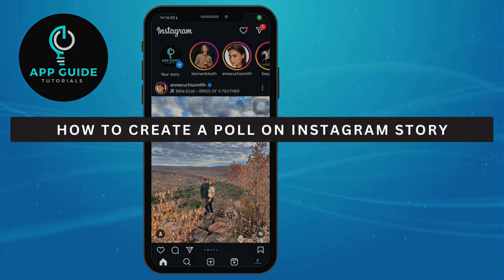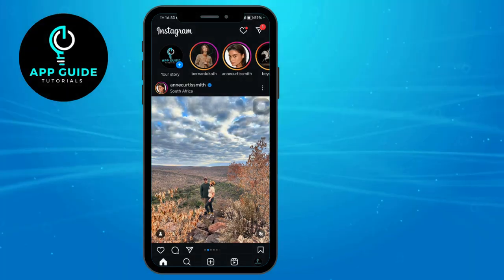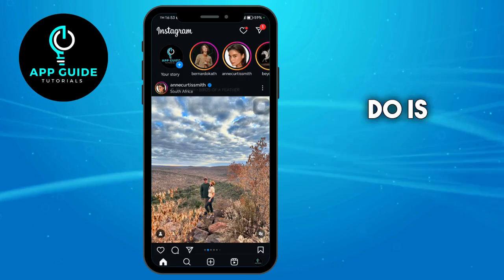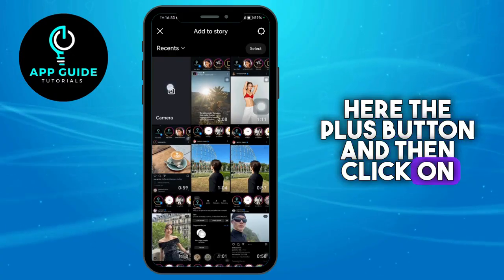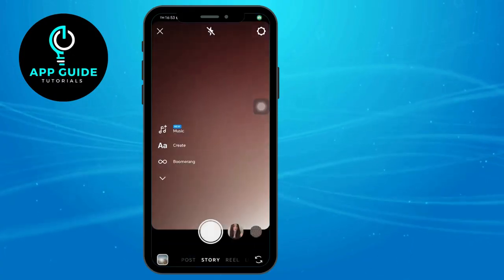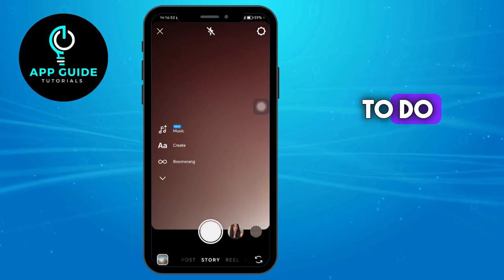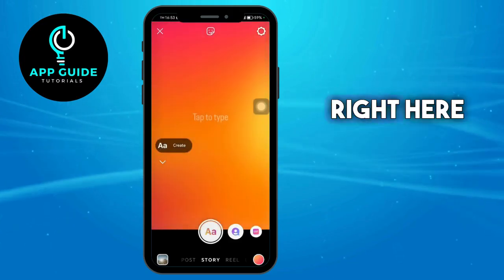How to Create a Poll on Instagram Story | Android Tutorial (2027)